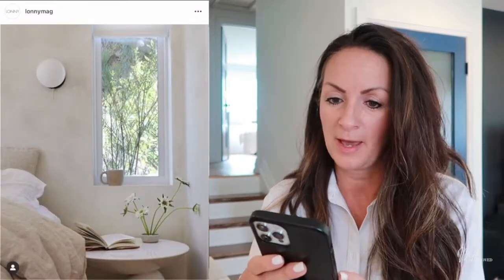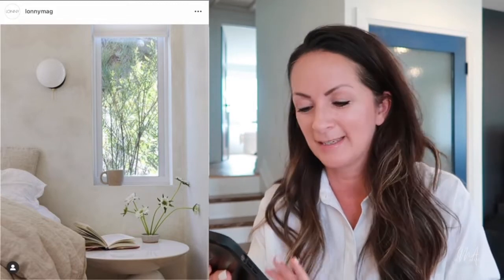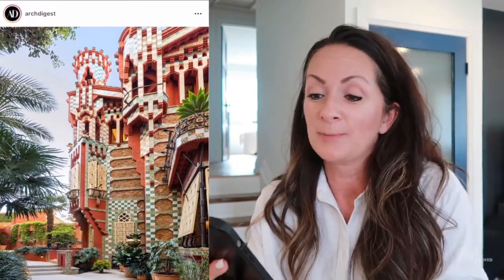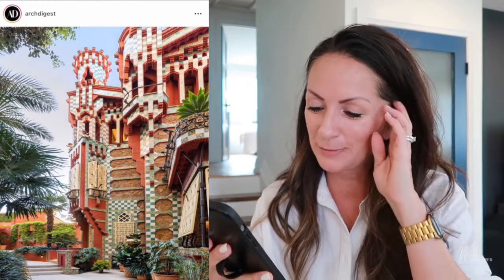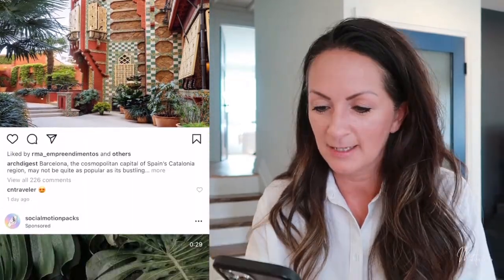This Tip Will Change How You See Design | Scroll Through Instagram With Me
How to design a living room, kitchen, bathroom, bedroom... ANY room and elevate the style. This tip will change how you see design and once you see it, you can't unsee it! It's a simple, strategic design element to add dimension, visual interest and depth to any space.

You are valuable. You are beautiful. You are loved.